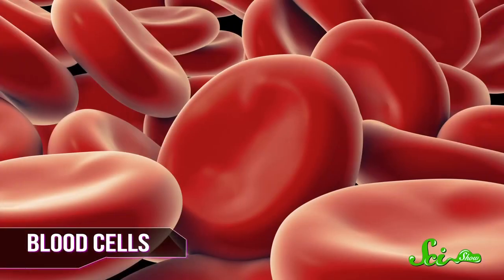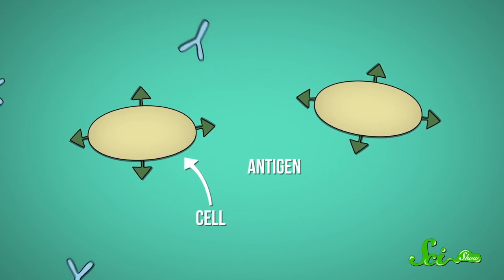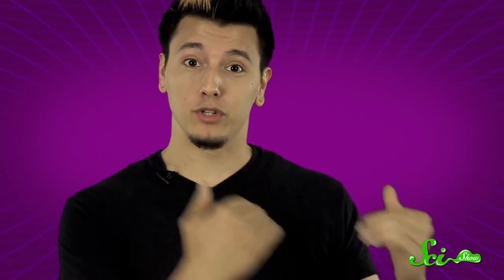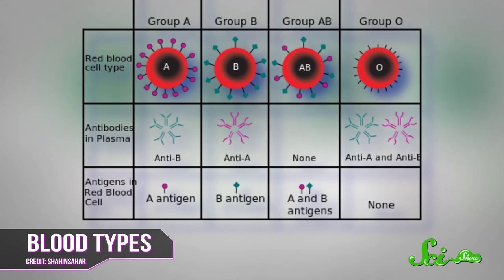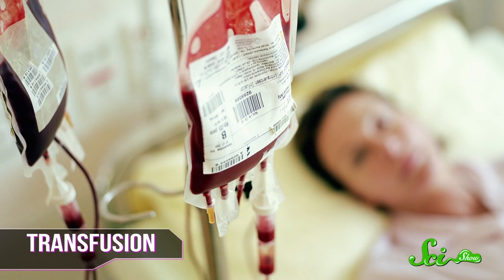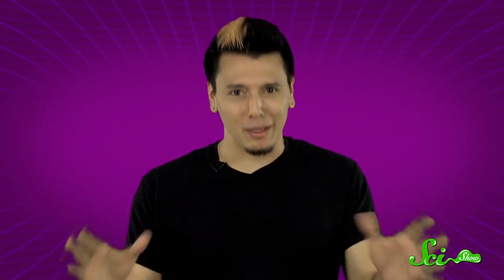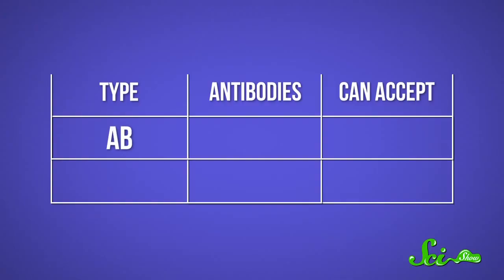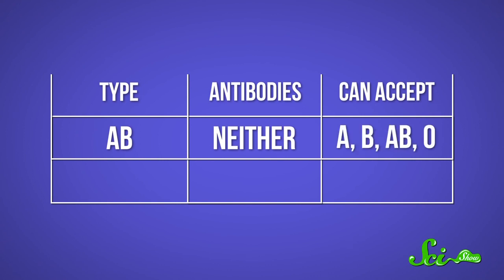Death of a Vampire Blood Typing